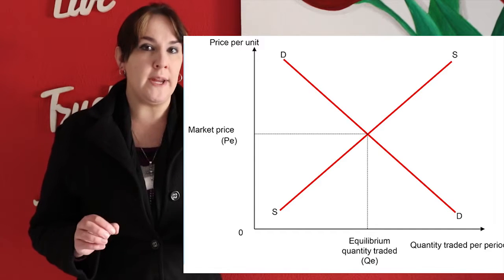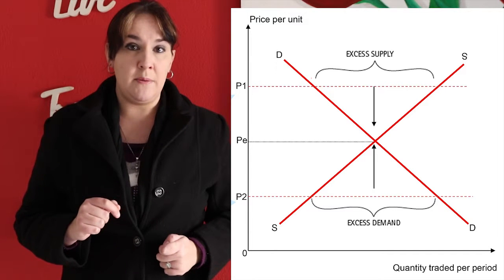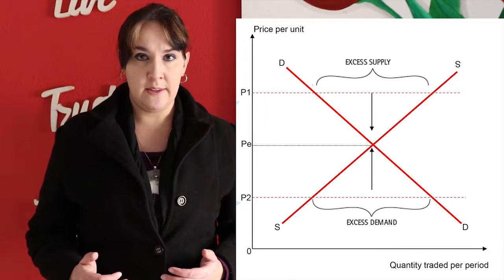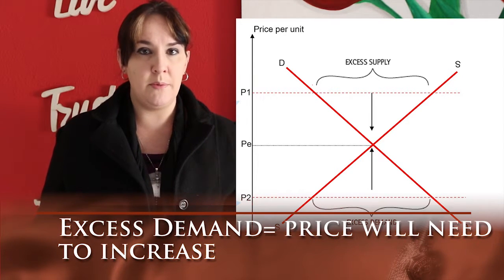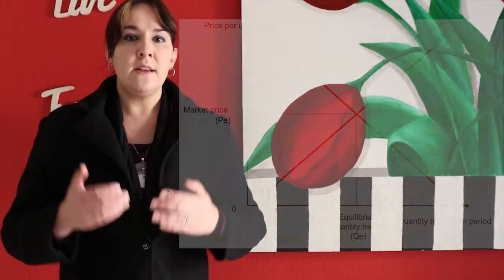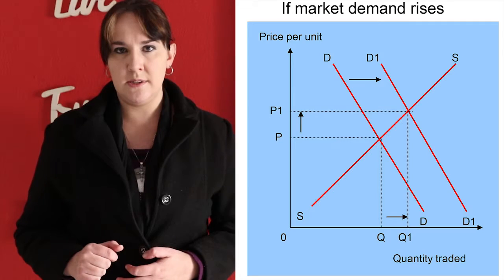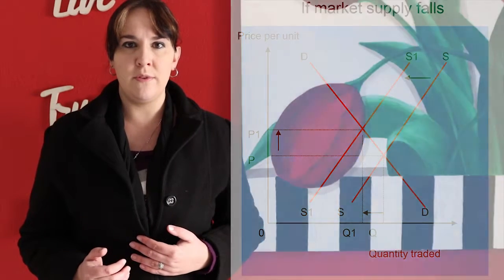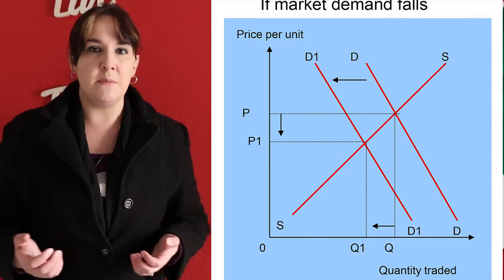Episode 8: Market Equilibrium or Market Price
Episode 8: Market Equilibrium or Market Price. This video covers demand and supply as components of the price mechanism. Their (demand and supply) interaction forms your market price. The effect on price and quantity due to shifts in either the demand or supply curves are explained and illustrated through the use of graphs. For student notes on this topic and other Economics and Business Studies topics please visit my